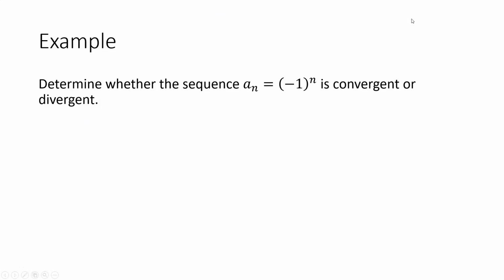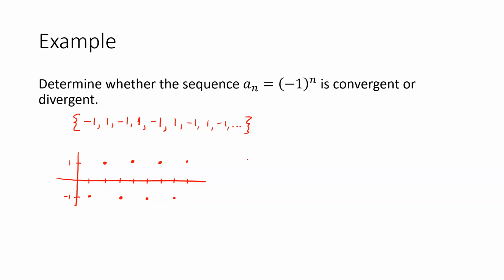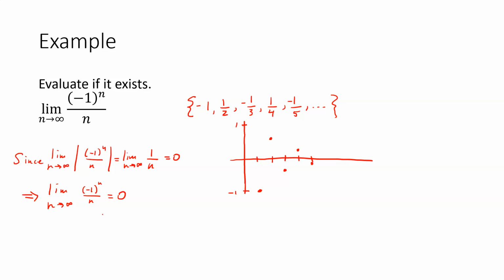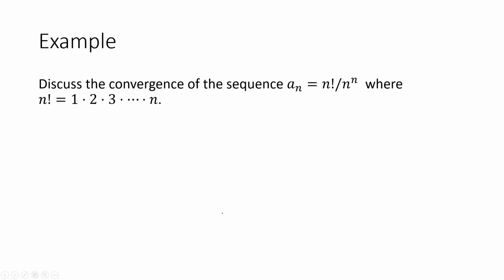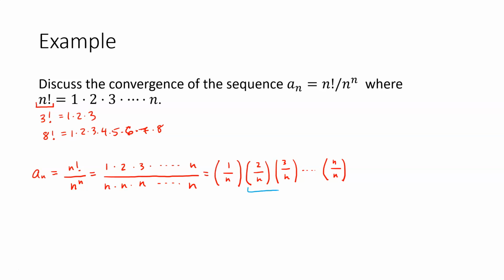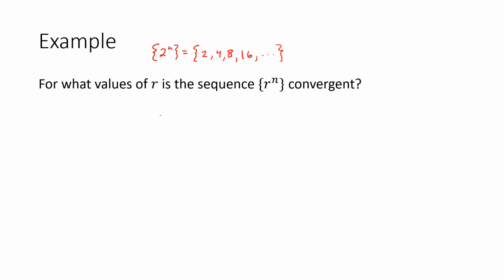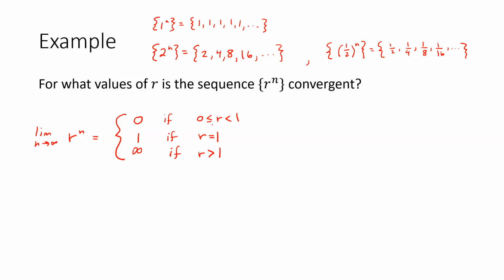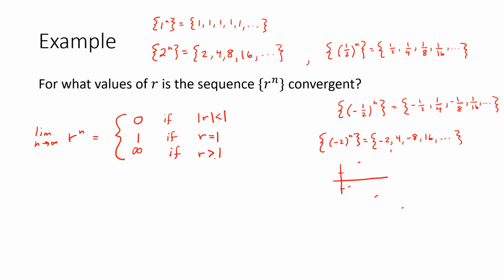Calc 2 - 11.1 Part 4